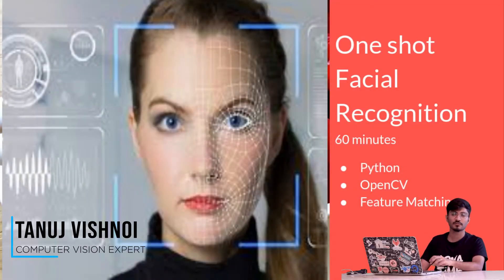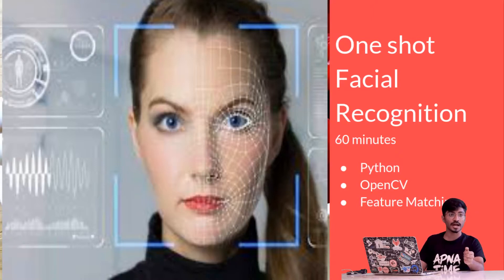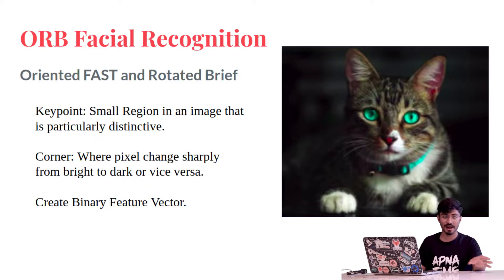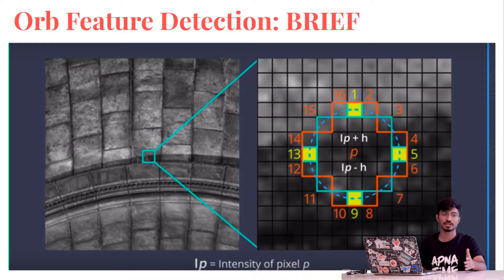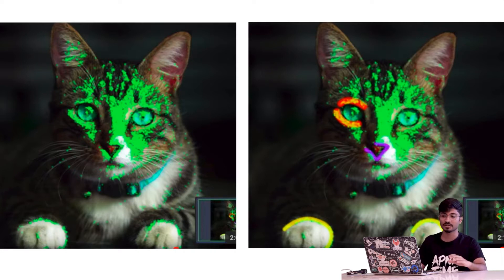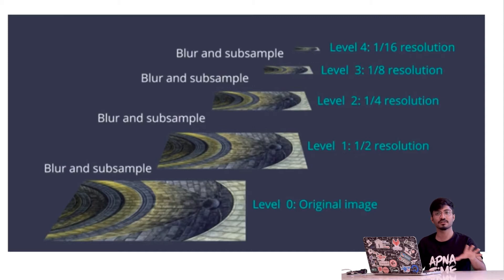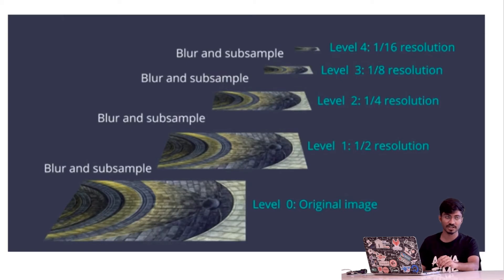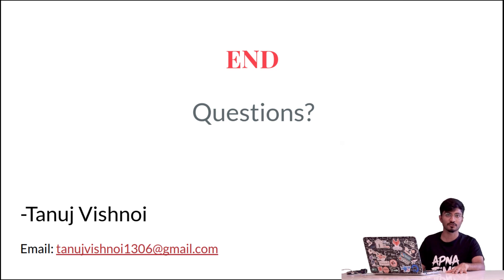Oriented FAST and Rotated BRIEF (ORB) | One Shot Facial Recognition | OpenCV | MLTool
Oriented FAST and Rotated BRIEF (ORB) is a concept which is currently being used in all mobile devices for one shot facial recognition. In this video you will get insights about how it works.

Technology:
Computer Vision using OpenCV

Don't forget to star our application.

Member:
Tanuj Vishnoi